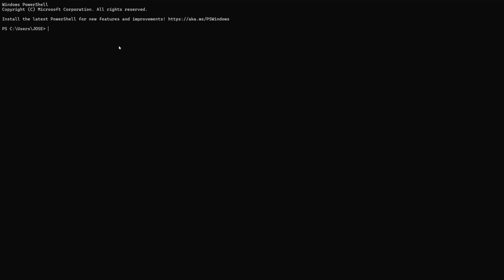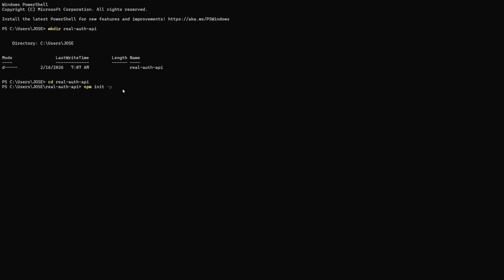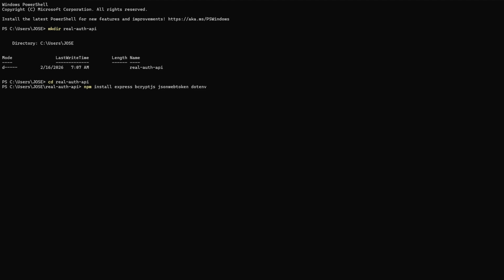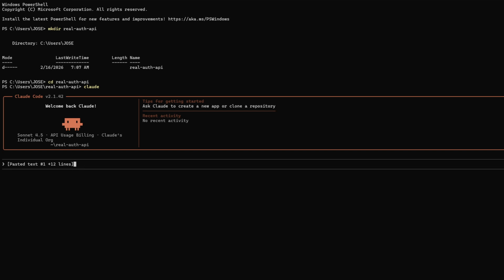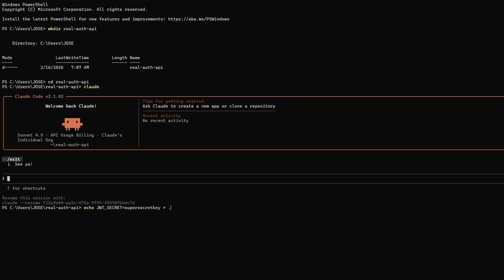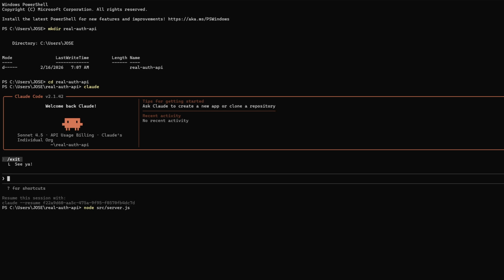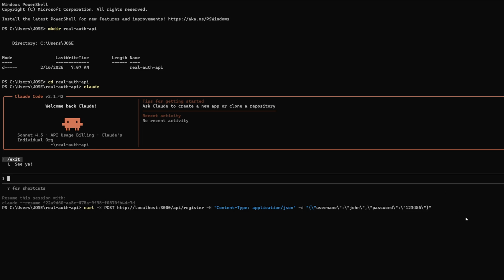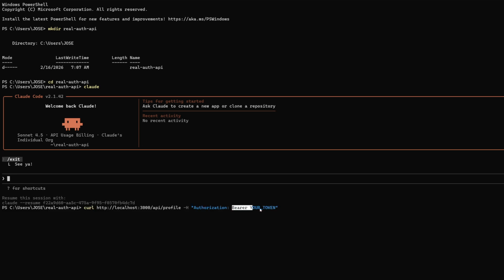How to create authentication system with Claude Code [FULL GUIDE]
In todays video we cover How to create authentication system with Claude Code

Claude Code, AI coding, authentication, user authentication, login system, signup system, secure login, API authentication, backend development, web development, programming, coding tutorial, AI developer, cloud coding, secure authentication, auth system, code generation, AI assistant, build auth